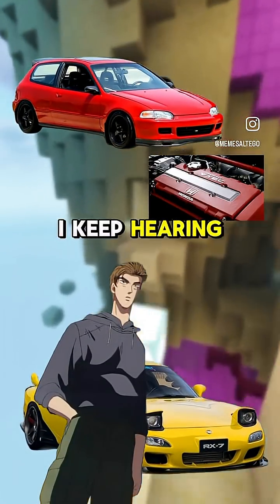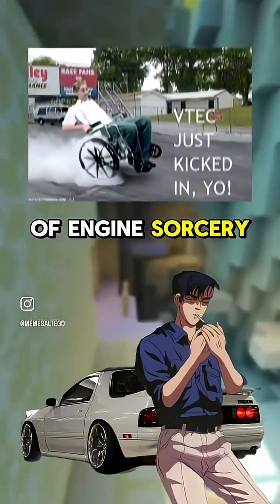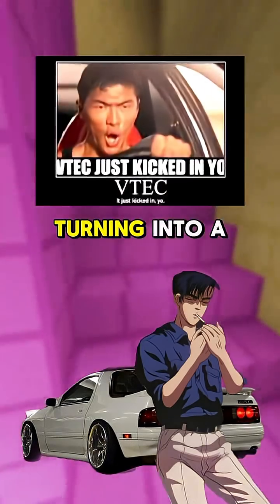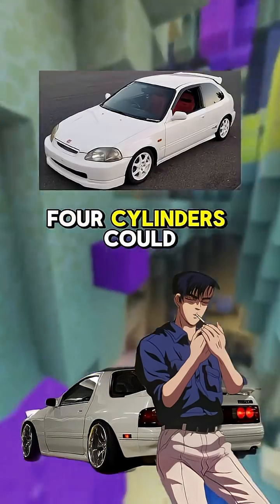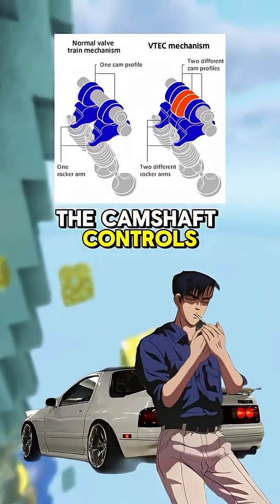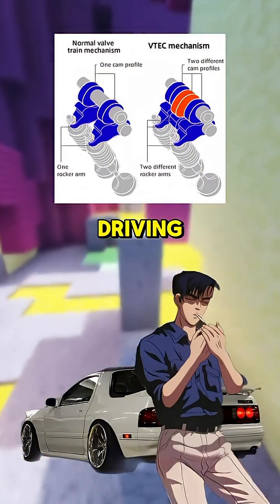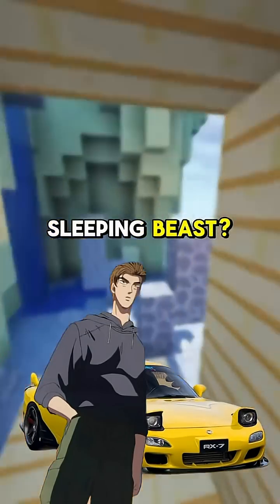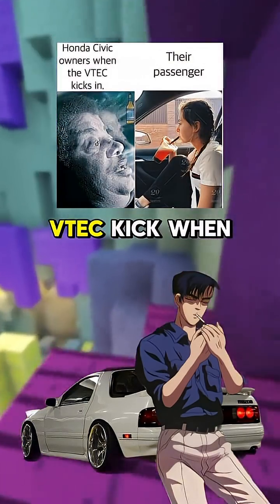Help Keisuke Learn About VTEC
Ryosuke Explains about VTEC